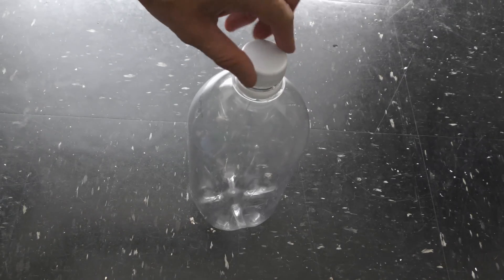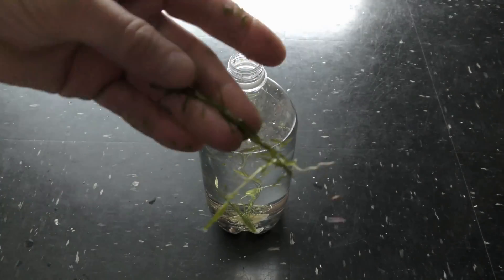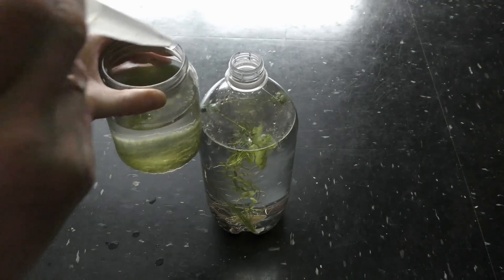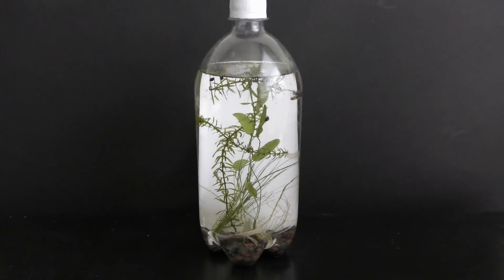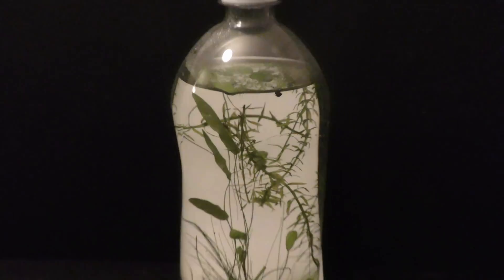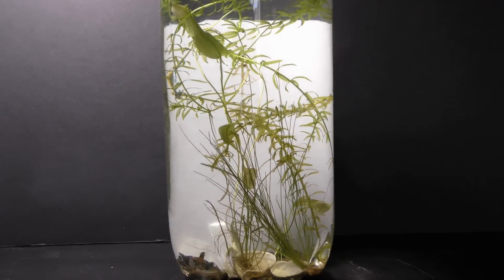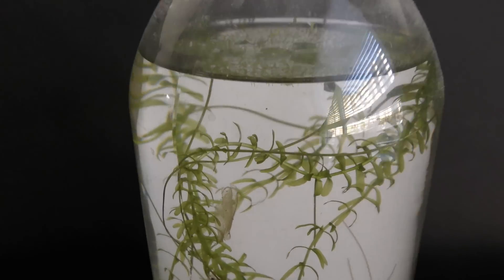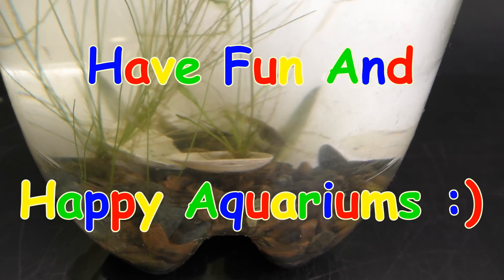Sealed Ecosphere Air Pressure Observation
00:00 Title
00:05 In this video I share with you yet another experiment I did in order to better understand what it takes to build a small size self-sustaining aquarium with fish.
00:18 This time I used a 3 liter plastic bottle.
They feed on algae and remains of organic matter like wilted plants.
I leave the aquarium open for 5 days.
01:39 I give snails a pinch of homemade fish food flakes
Close the bottle tightly with a bottle cap.
This is a closed ecosystem where plants and algae consume CO2 and dissolved nutrition (waste) while producing oxygen and get eaten by snails and seed shrimp who consume oxygen and produce waste and CO2 for plants and algae.
Also there are bacteria and it's all more complicated than I described ;)
Similarly setup aquariums with access to atmosphere can self-sustain for number of years.
Let's see how it goes in this tank.
January 2nd, 2019
02:27 All four snails crawling around.
Here you can see planarian.
I don't see pouches of snails eggs so far.
 Normally pond snails lay eggs in the first days they get in new aquariums.
They would not lay eggs only if conditions in aquarium are not suitable for breeding.
 So, something is wrong here.
Planarian can eat snail eggs.
But planarian would not remove the eggs pouches...
So I keep looking...
trying to identify the problem.
Observation is the key...
03:16 And the answer is right here!!
 Pause and look at it ;)
January 7th, 2019
 The abnormality we spotted five days ago persists.
Walls of the bottle get sucked in even more in the last couple days making two large dents.
 It indicates lower air pressure inside of the aquarium than it is outside.
03:45 Only one small dent in the wall remains.
Some leaves of Aponogeton are wilted.
February 25th, 2019
Some Elodea plants wilted in the past month.
I don't see eggs pouches of pond snails.
The walls are without any dents.
March 6th, 2019
04:13 I see only 2 active snails.
Yet, don't see any eggs.
About half of all Elodea plants wilted.
Seed shrimp seem to do fine.
04:37 Duckweed and Frogbit plants seem to do better than other plants so far.
I see only 1 active snail.
Plants are dying...
04:50 The End...
of this project ;)
I modify this aquarium with holes in the upper part of the aquarium to allow air circulation while reducing water evaporation.
I have been testing this design for a couple years now with good results in smaller aquariums